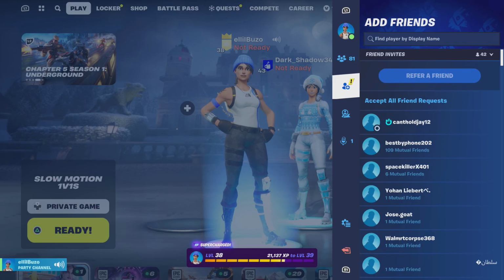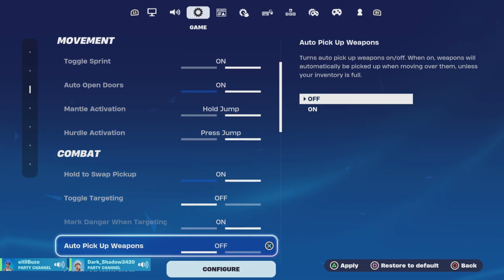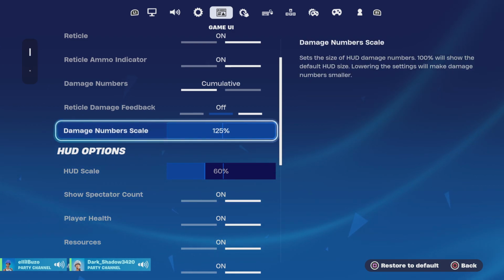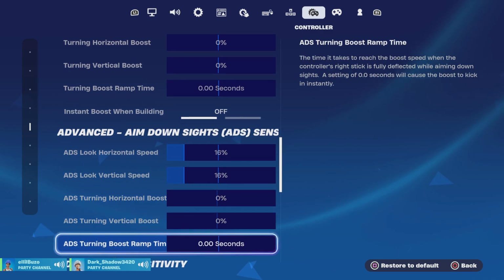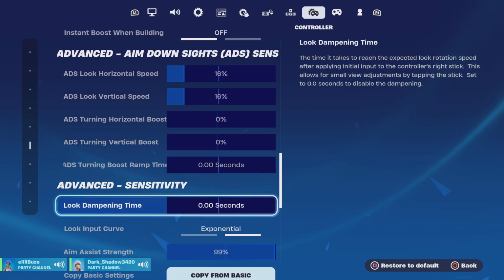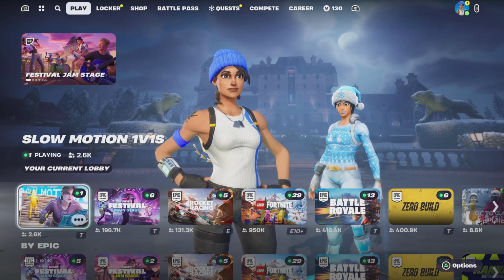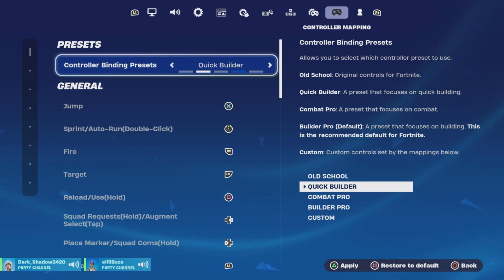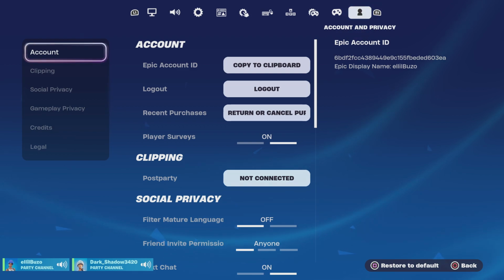fn tips for controller players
Lxz team